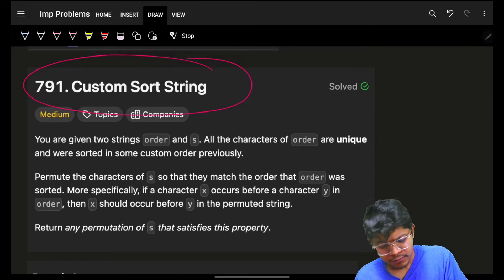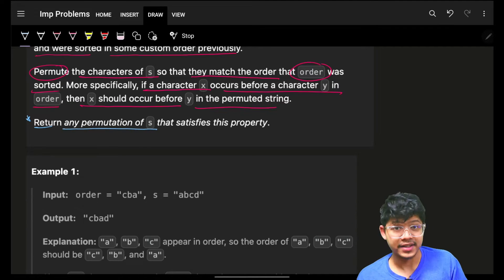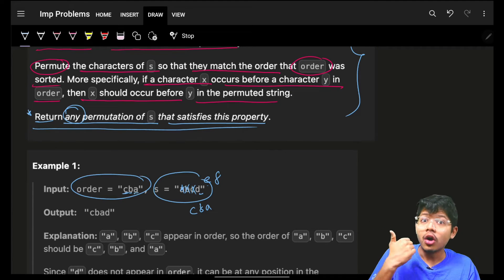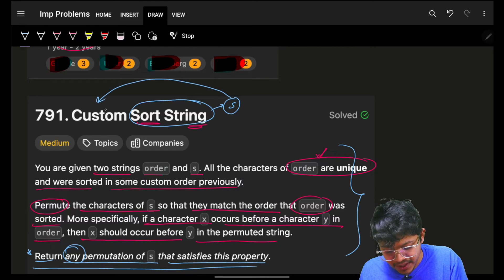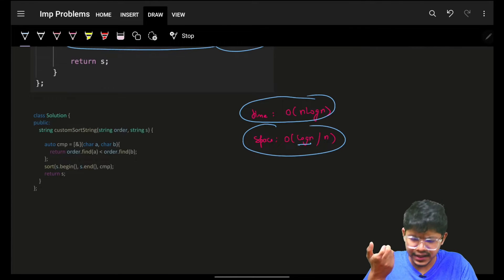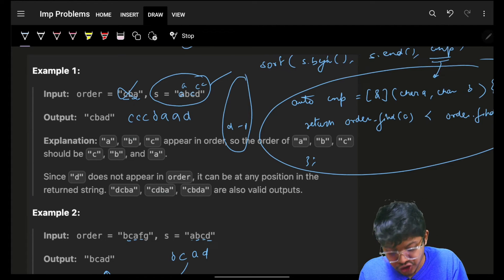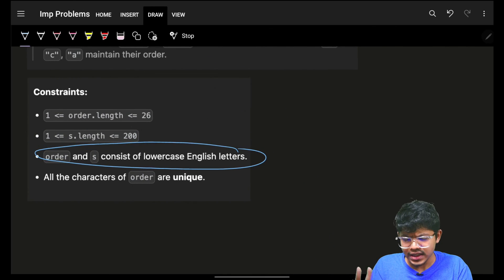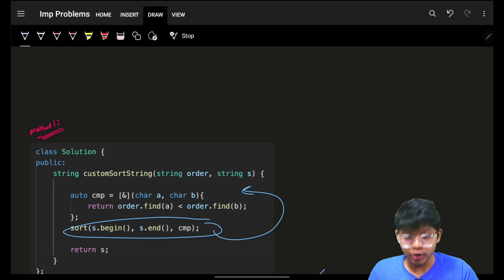791. Custom Sort String | 2 Approaches | Custom Comparator | Hash Map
In this video, I'll talk about how to solve Leetcode 791. Custom Sort String | Custom Comparator | Hash Map | Meta

✨ Timelines✨